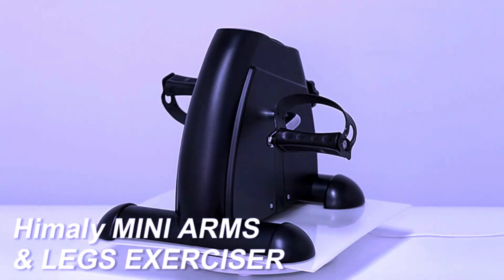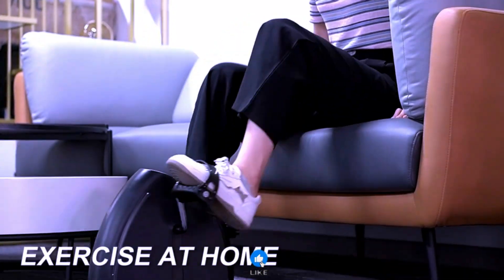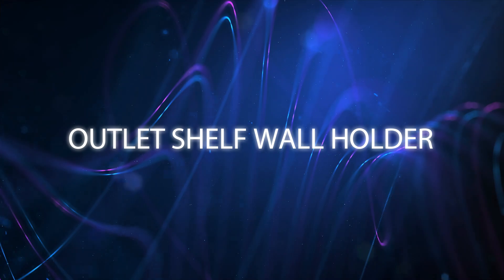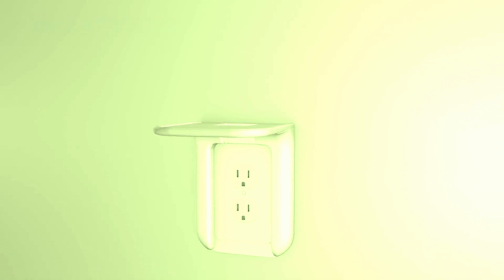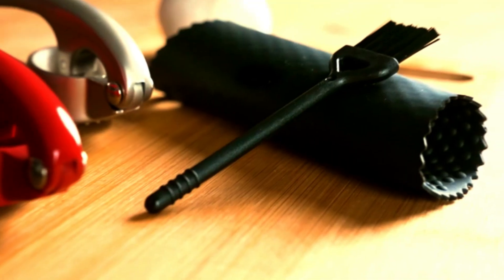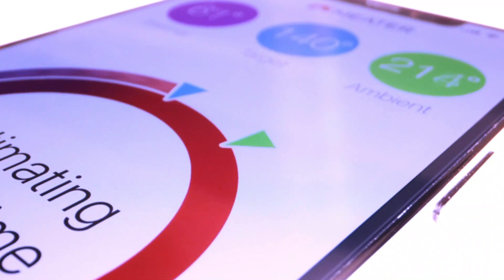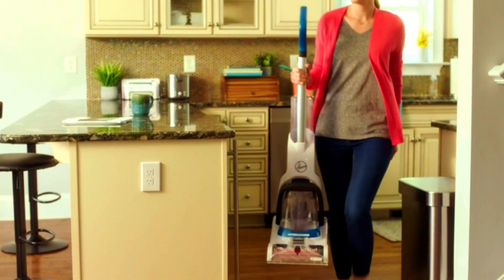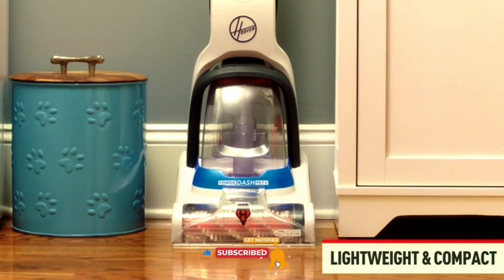Best 5 Budget Cool Gadgets You Can Buy on Amazon in 2024!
Budget
Gadgets
Cool Gadgets
Amazon
Amzon products
Buy
Review
Gadget Review
Budget-friendly
2024

Discover the ultimate list of the best budget cool gadgets you can buy on Amazon in 2024! From innovative tech to fun gadgets, we've curated affordable must-haves that blend style, functionality, and value. Upgrade your life without breaking the bank with these trending Amazon finds!

Product Links -:

01. Mini Exercise Bike

02. Outlet Shelf Wall Holder

03. Kitchen Premium Garlic Press Set

04. Wireless Smart Meat Thermometer with Bluetooth

05. Pet Compact Carpet Cleaner Machine

Time Stamps -:
00:00 - Intro
00:26 - Mini Exercise Bike
01:08 - Outlet Shelf Wall Holder
01:50 - Kitchen Premium Garlic Press Set
02:33 - Wireless Smart Meat Thermometer with Bluetooth
03:14 - Pet Compact Carpet Cleaner Machine
04:00 - Outro

Note -